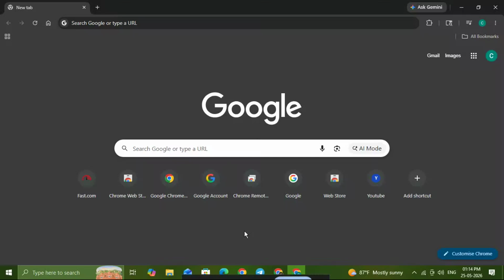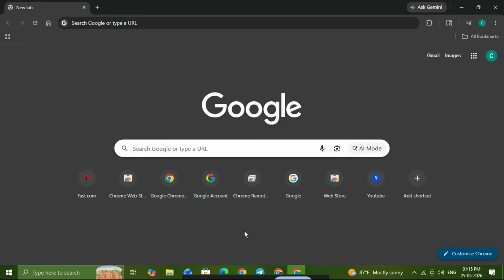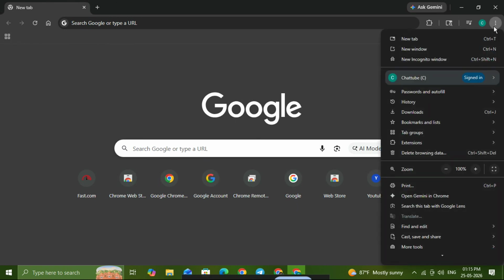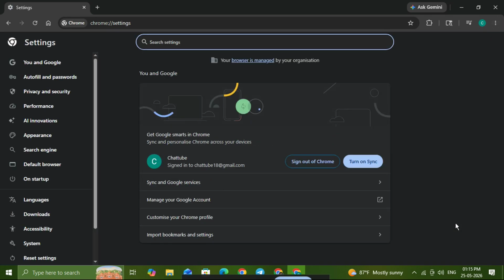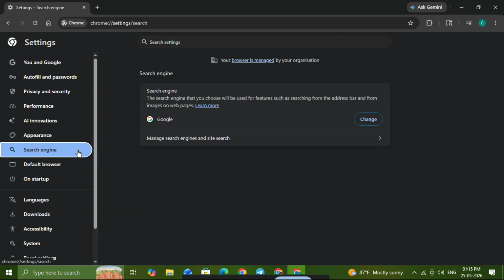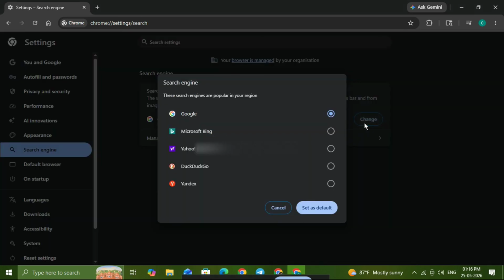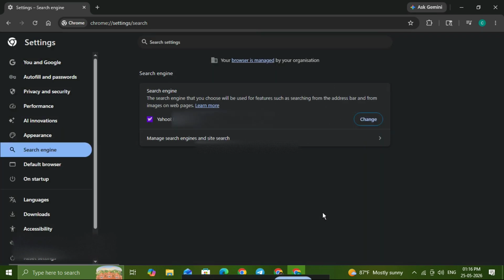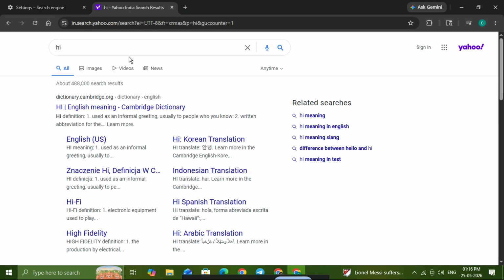How To Change Chrome Search Engine To Yahoo (Easy Guide)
Learn how to change your Google Chrome search engine to Yahoo in just a few quick steps. This easy tutorial shows you where to find Chrome settings, how to select Yahoo, and set it as your default search engine.

🕚Timestamps:
0:00 Intro
0:16 Open Google Chrome
0:27 Open Chrome Settings
0:46 Open Search Engine Settings
1:02 Change The Default Search Engine
1:32 Confirm The Yahoo Search Engine Change

✍️What You'll Learn In This Video:
• How To Find The Search Engine Menu In Chrome
• How To Change The Default Search Engine To Yahoo
• How To Set Yahoo As Your Default Search Engine
• How To Confirm Chrome Search Engine Changes

💡Pro Tips:
• If Yahoo does not appear, update Chrome and try again.
• Check your browser extensions if the search engine keeps changing back.
• Make sure you click Set as Default after selecting Yahoo.
• Restart Chrome if the change does not take effect immediately.